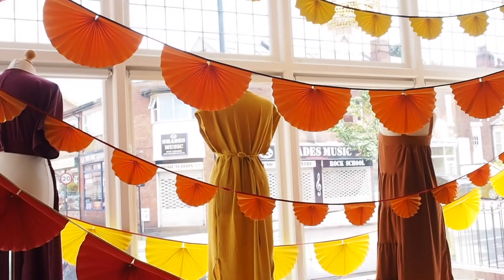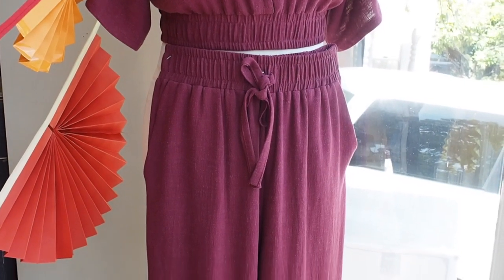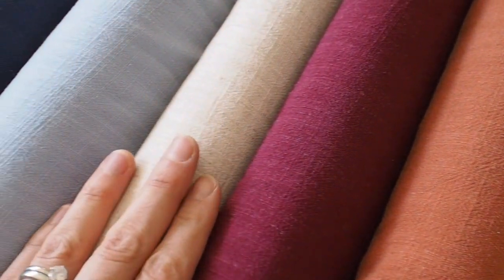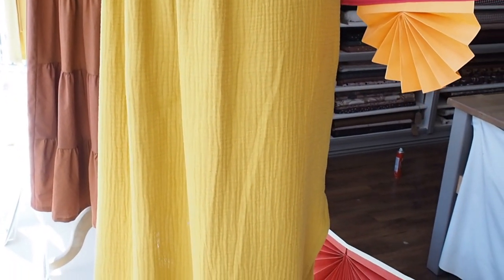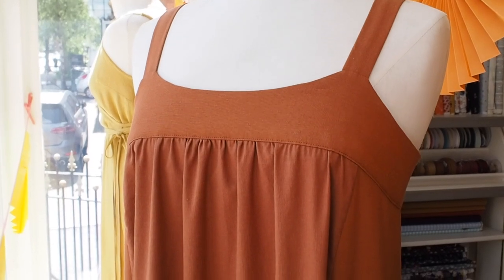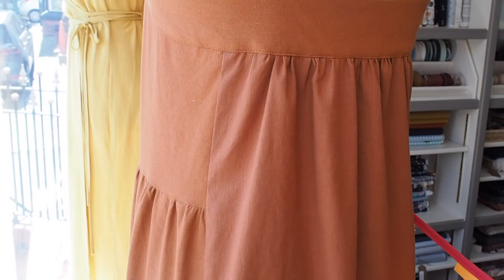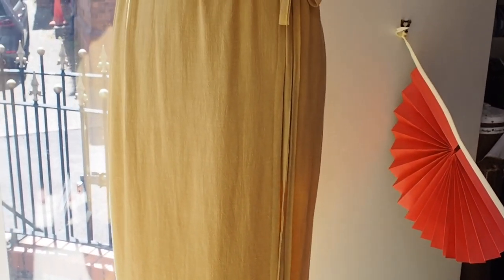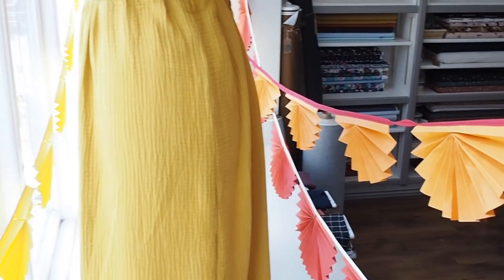The g&g Summer Window Display and Tour 2022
Our gorgeous, colourful new window display has definitely brightened things up here at g&g this week. Jo has done another amazing job filling our big bay window with joyful summer tones and garments.

To take a look around and click to view the blog post below for links to the patterns and fabrics featured in this display.